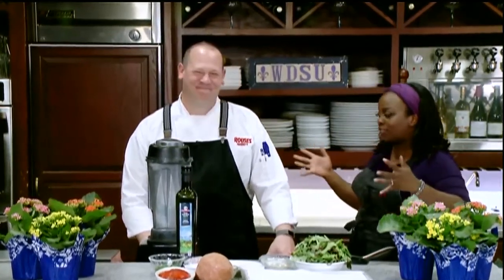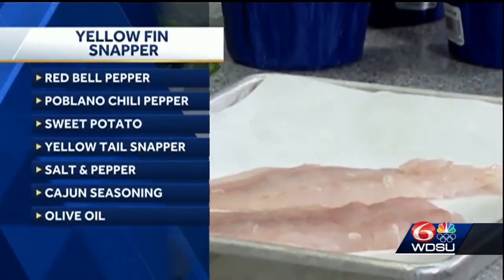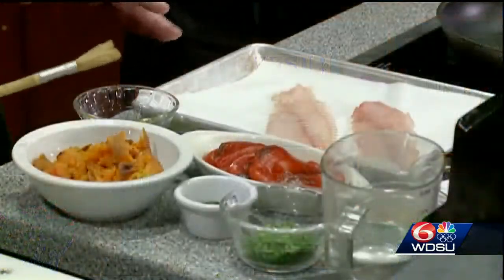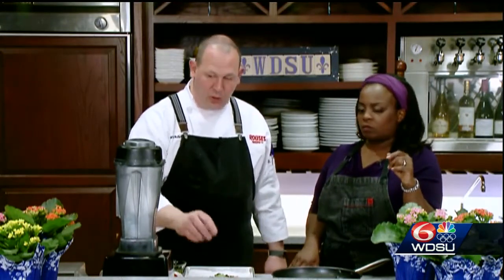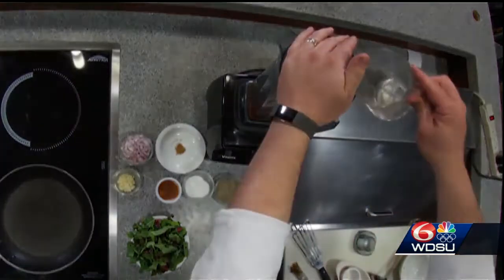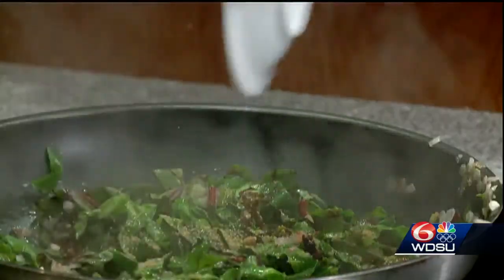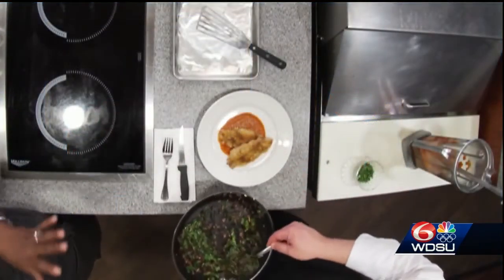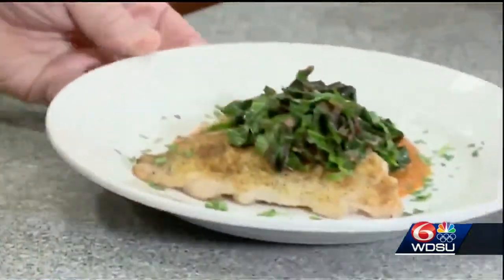Broiled yellow fin snapper